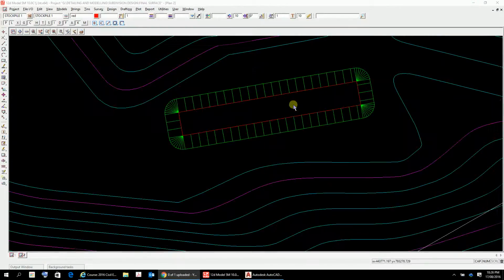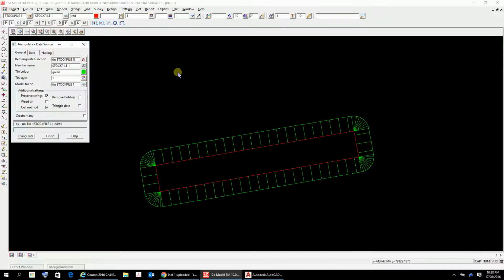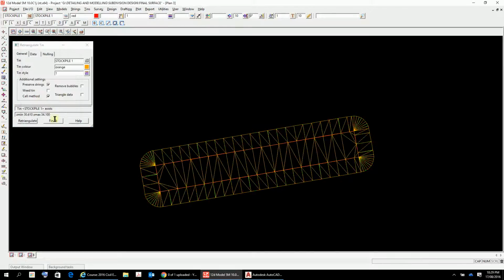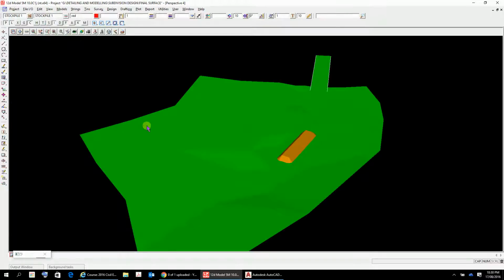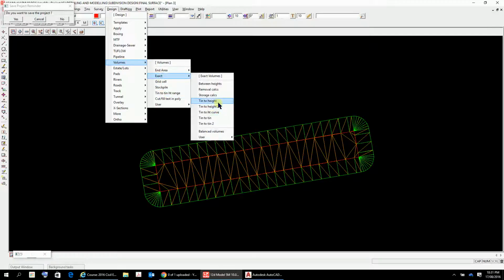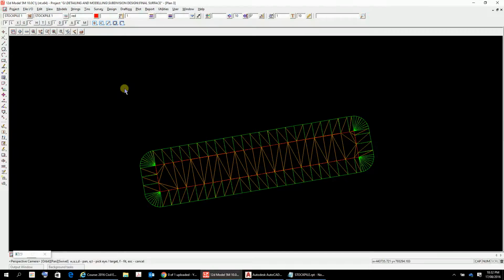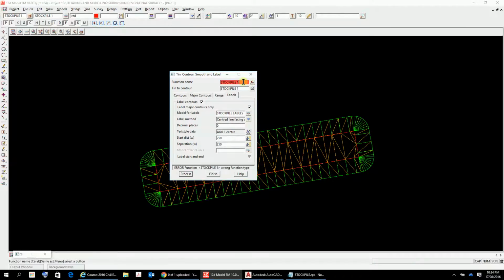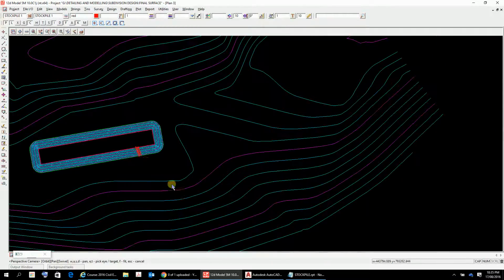maurieos SUBDIVISION DESIGN 19 STOCKPILE II